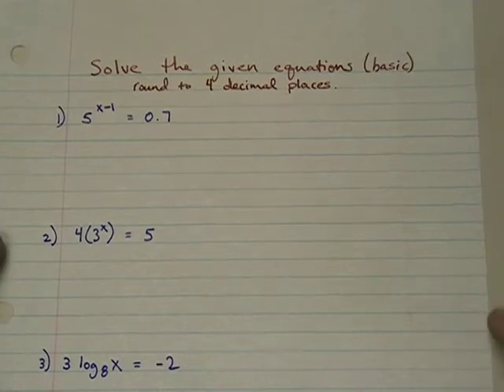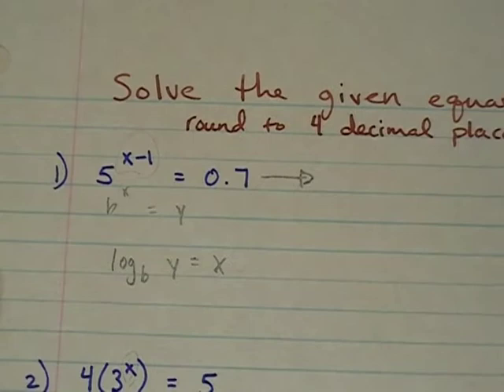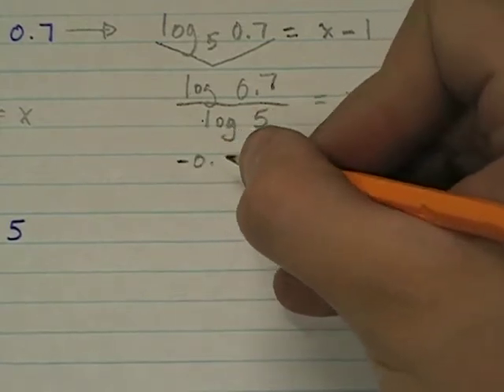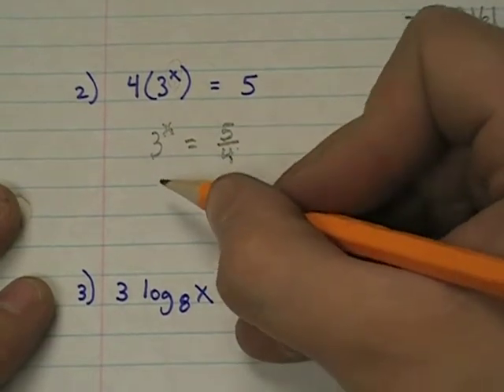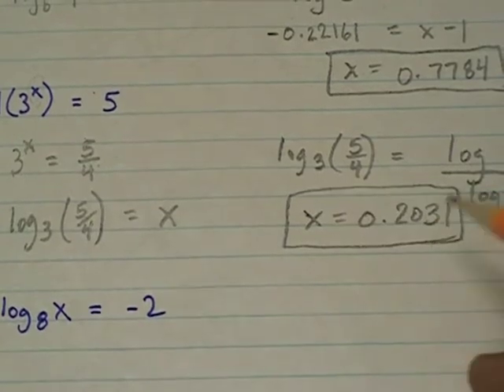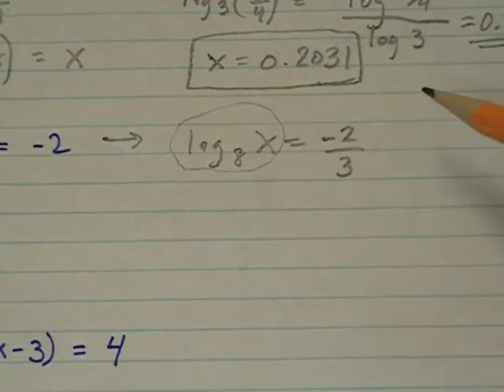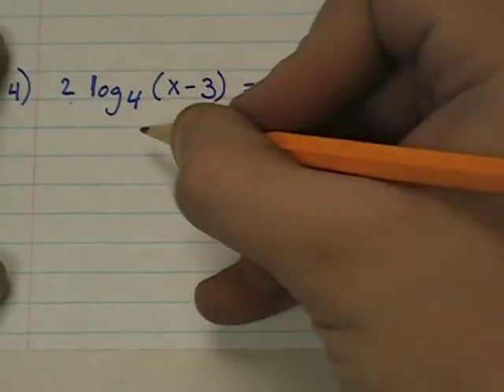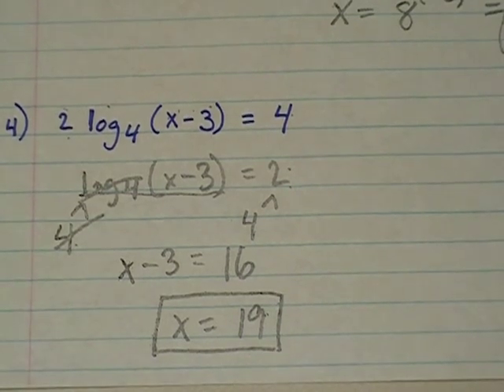solving basic exponential and log equations